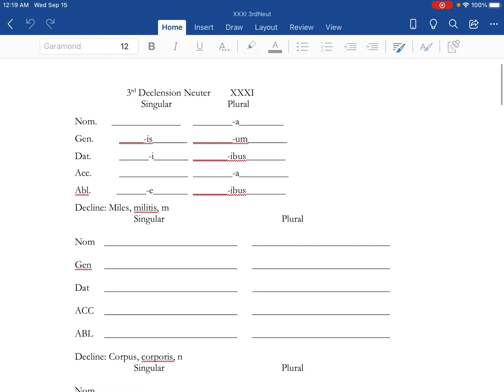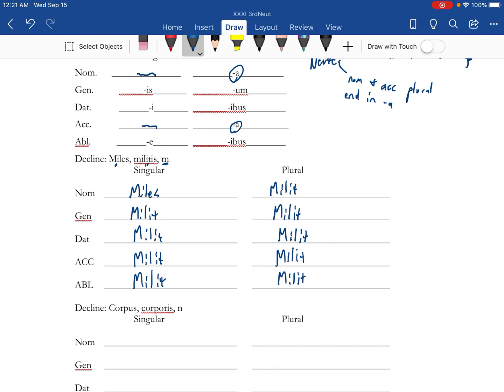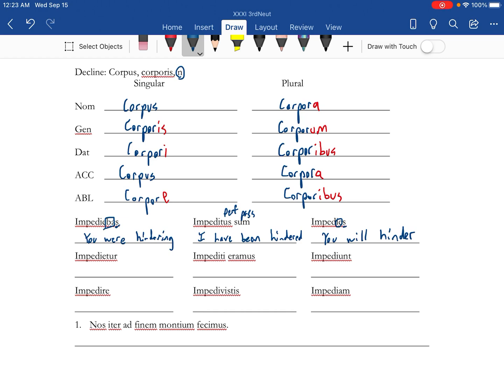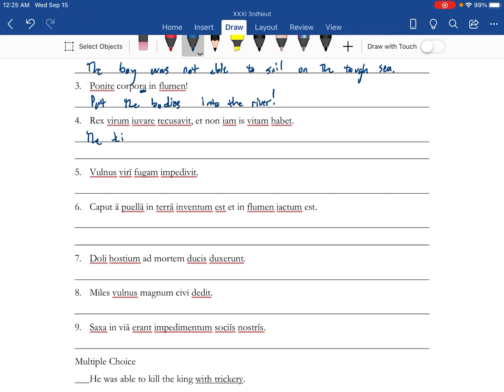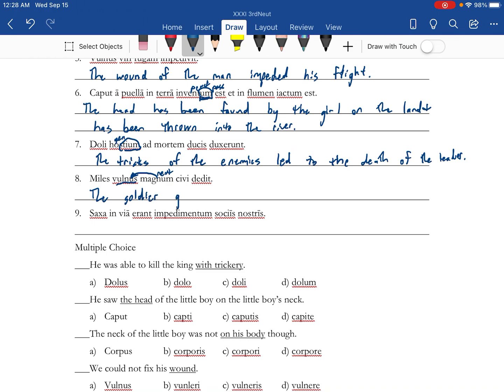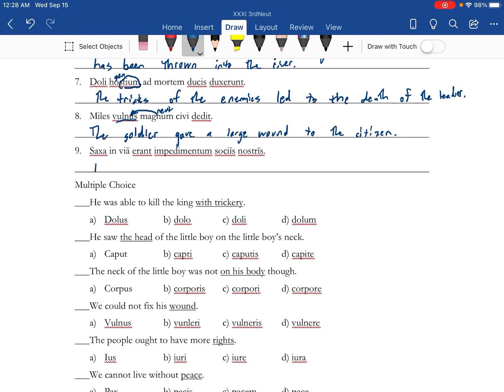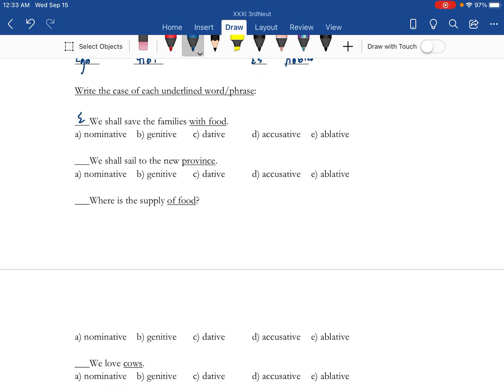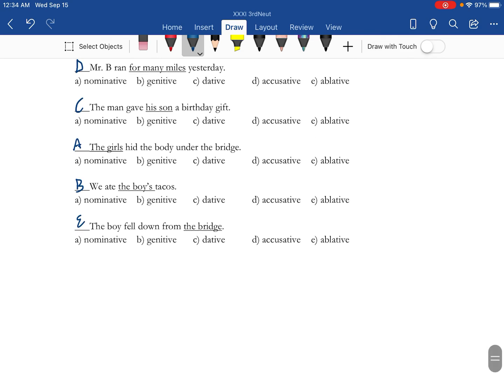XXXI: 3rd Declension Neuter